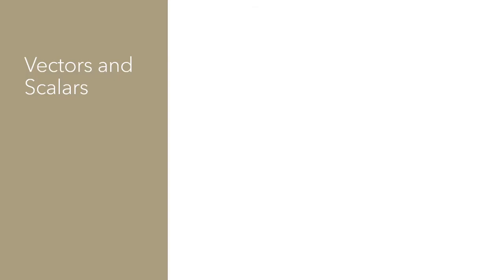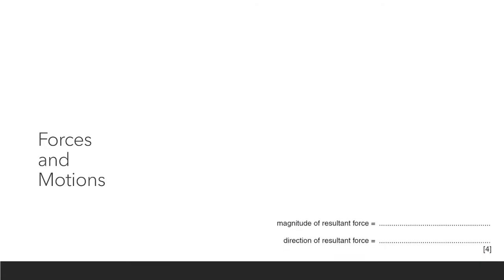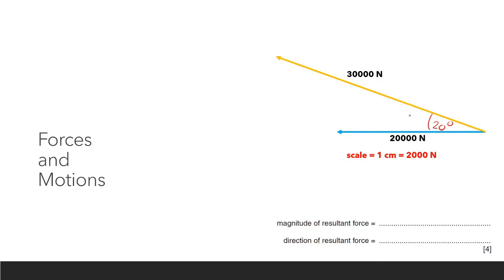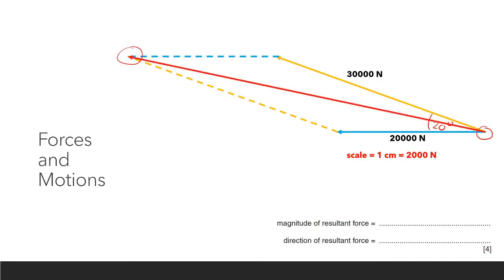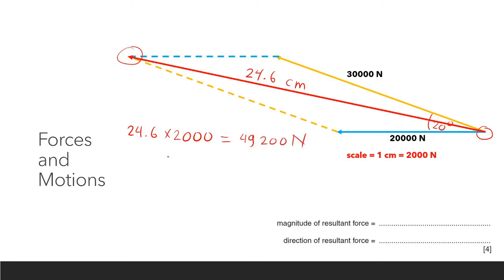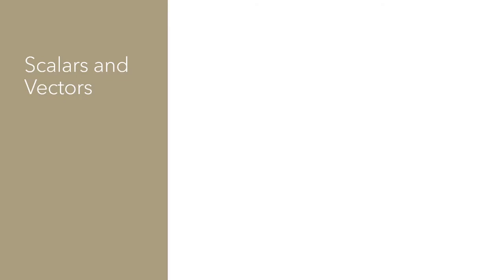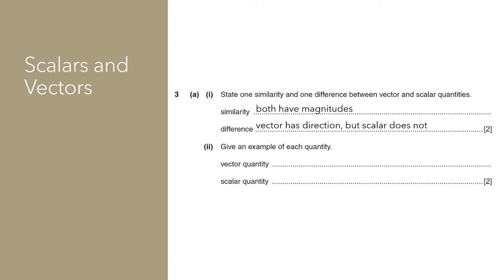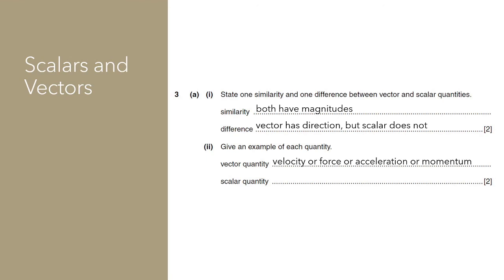W13 QP32 No 3